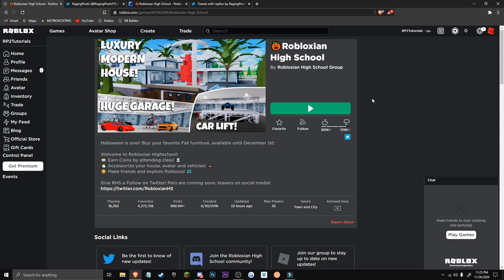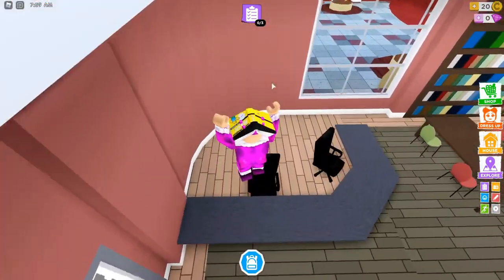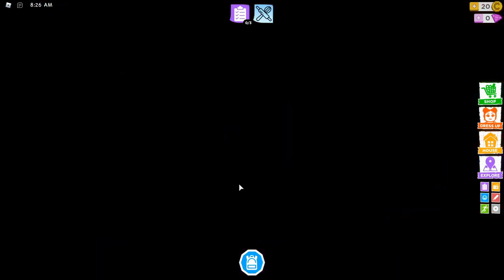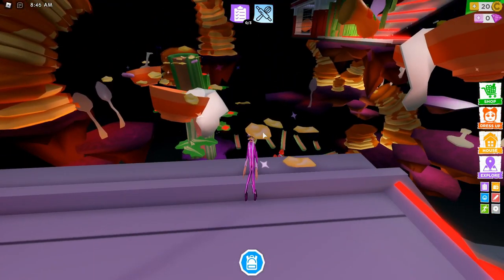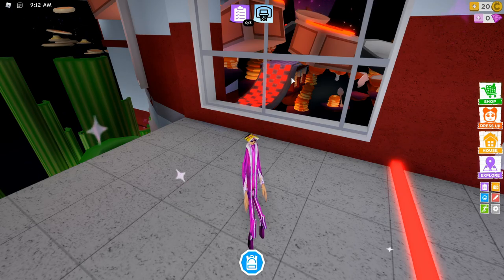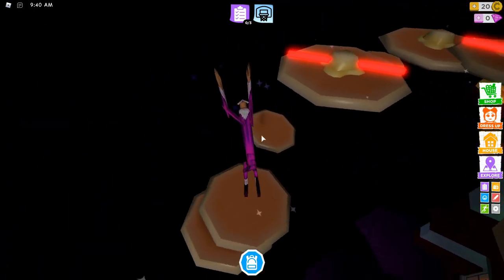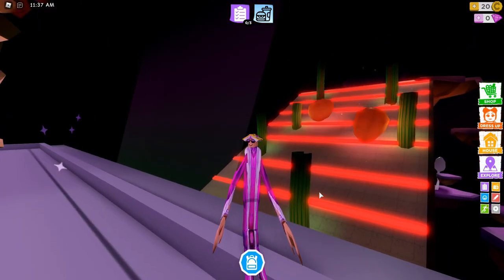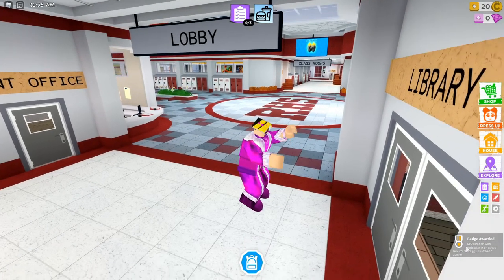HOW TO GET THE BOMBASTIC BLING, HOODIE, AND JEANS!!! (Full Tutorial) | Roblox RP2 Event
In this video, I will be showing you guys how to get the Ready Player Two relic in Robloxian High School! It would mean a lot! :D

🎬 Credits:
Profile Picture ►

Intro ►
INTRO CREATED BY SHARKFX